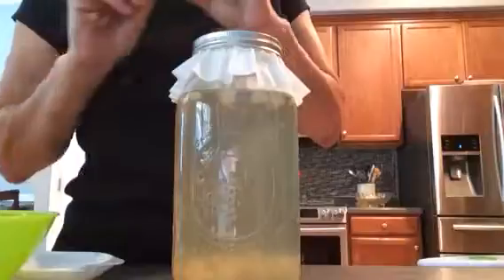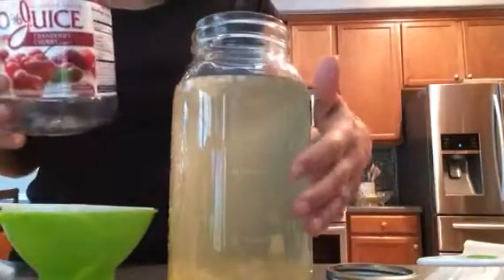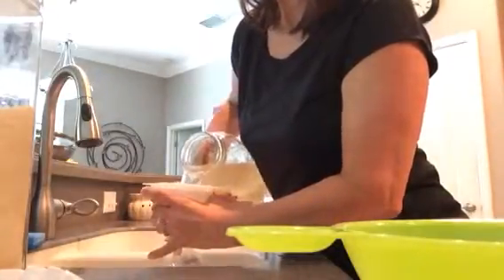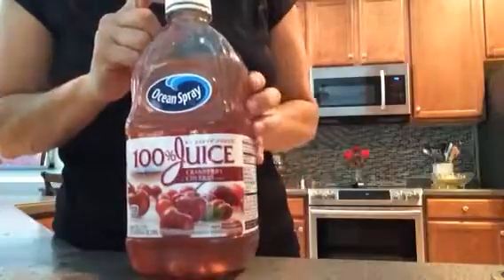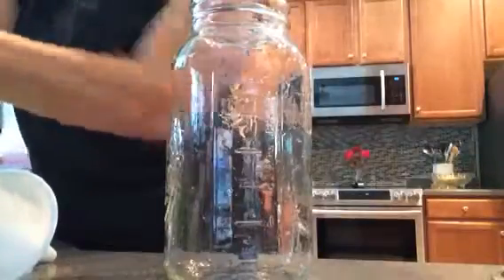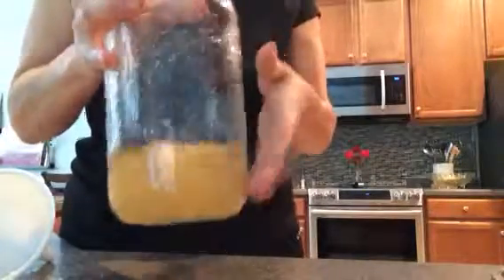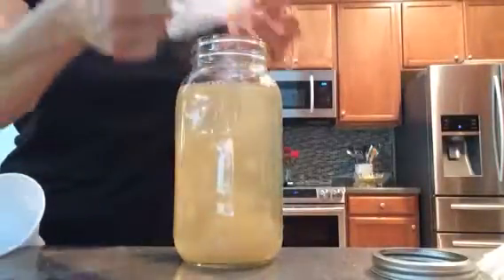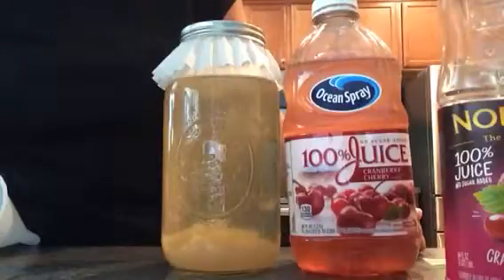kefir water soda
fizzy kefir water